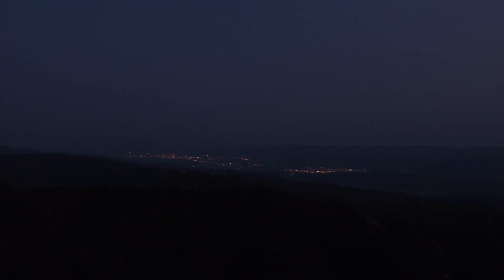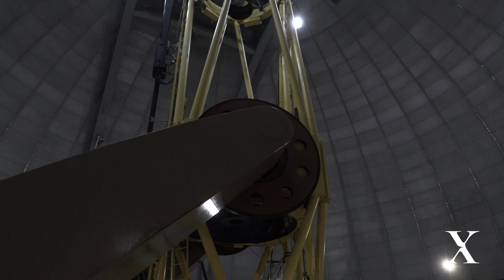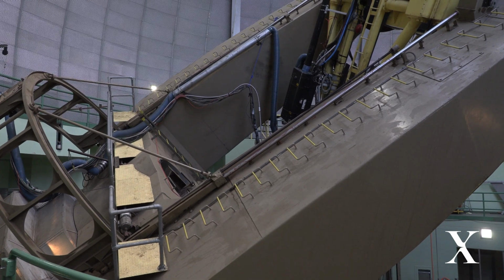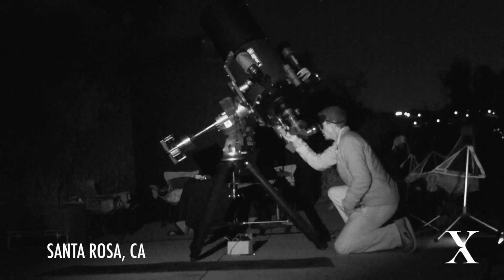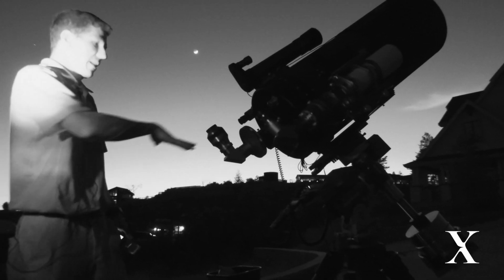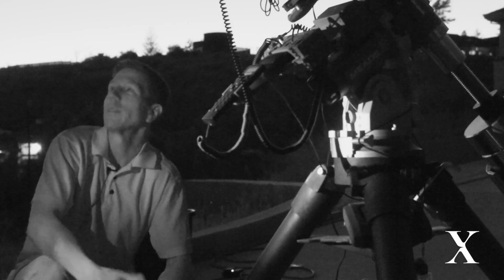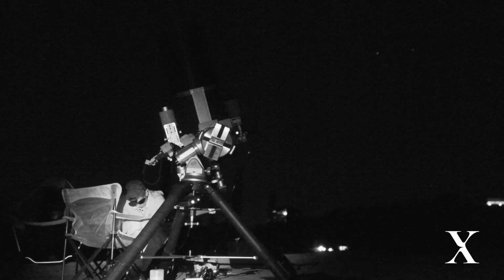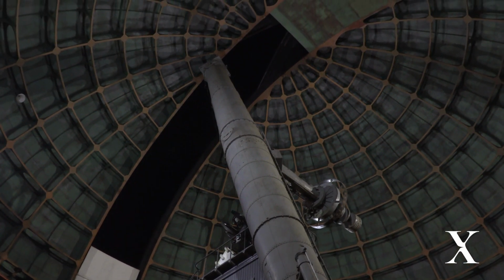The Bay Area Astrophotographers Shooting the Stars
Check out spring 2022 issue #4 of Xpress Magazine now!

Video by Oliver Michelsen and Rene Ramirez.